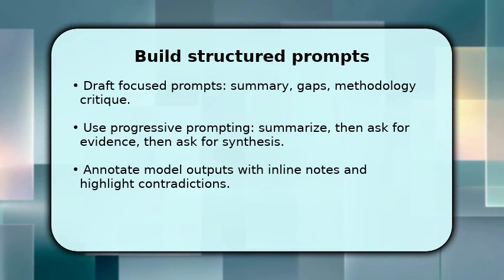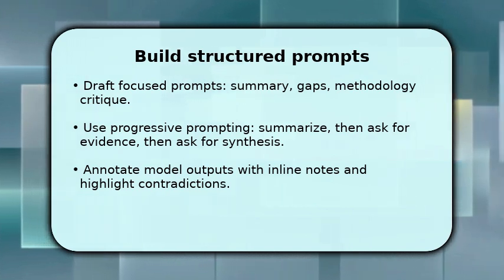How to Use Notebooklm for Research Paper (only Way)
Dive into the effective use of NotebookLM for crafting research papers. This video guide provides step-bythy techniques and insights on leveraging this powerful tool to enhance your academic writing, ensuring clarity, depth, and original thought.